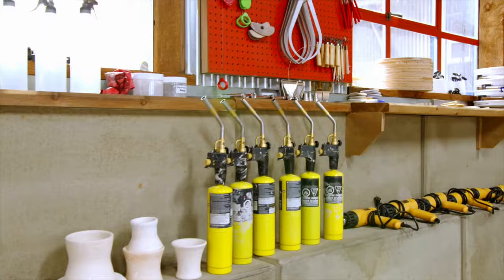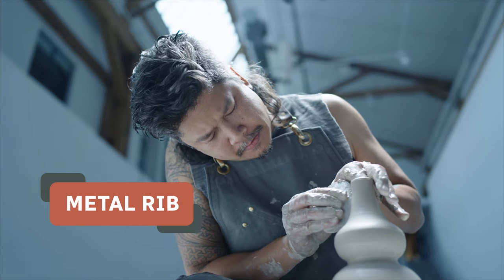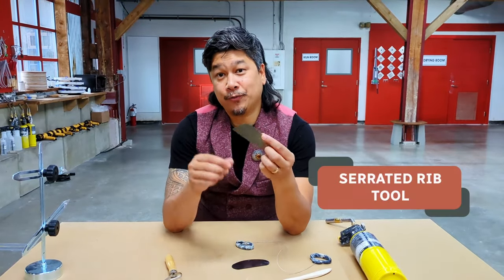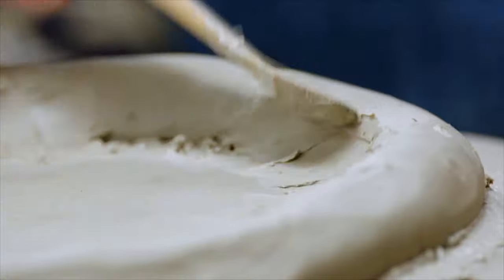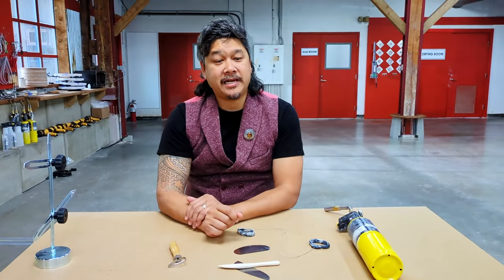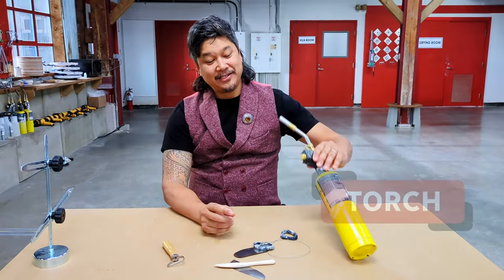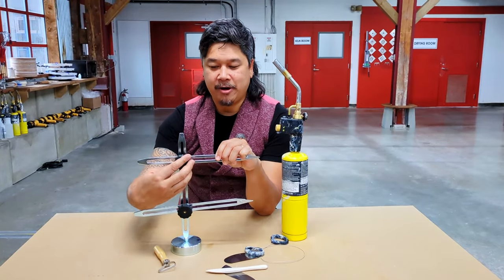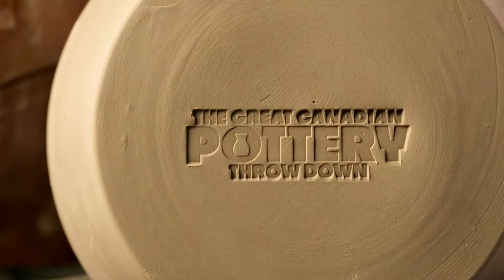Here some of the different tools potters use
Pottery show judge Brendan Tang explains the tools potters use. Pottery is an ancient art, done by humans for over 30,000 years. Expert Brendan Tang shows the tools, both old and new, that potters use to create their pieces.

➤ Stream full episodes of The Great Canadian Pottery Throw Down, for free, on CBC Gem:

The Great Canadian Pottery Throw Down is a competition series where ten of Canada's most talented potters will compete to be crowned best at the wheel. It’s hosted by award-winning actor Jennifer Robertson and judged by expert judges Natalie Waddell and Brendan Tang along with guest judge, pottery enthusiast and actor Seth Rogen.

Featuring clever challenges, beautiful creations, and personal stories, the series unearths what inspires the potter's passion for clay.

About CBC Gem:
CBC Gem offers the full programming slate, from drama to documentaries and sports. Available for free as an app for iOS and Android devices and on television via Apple TV and Google Chromecast.